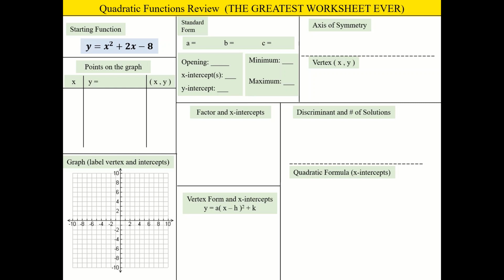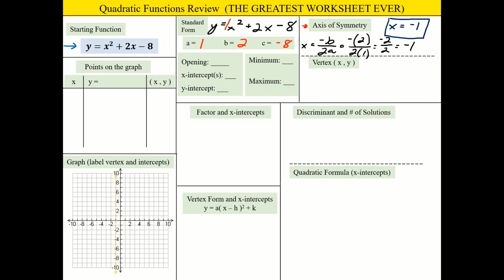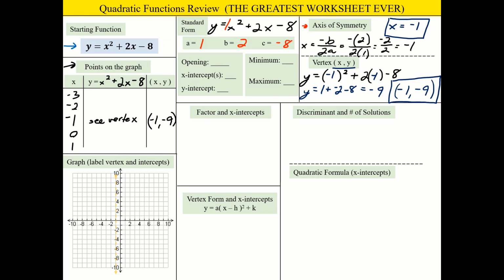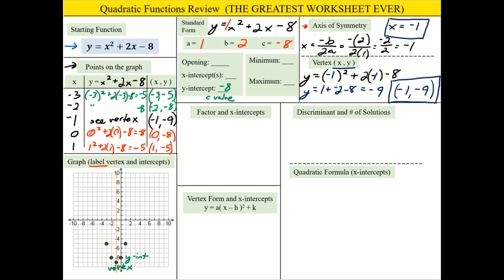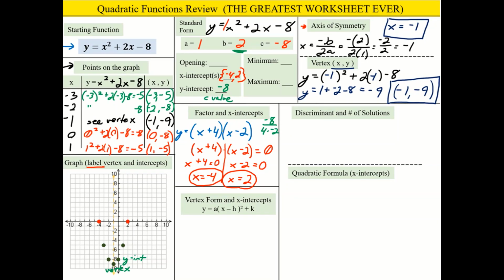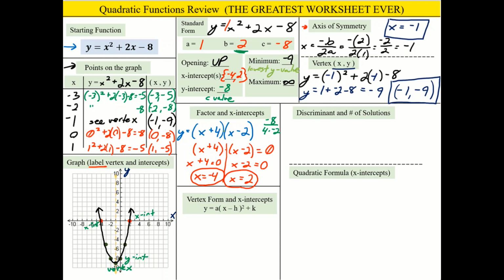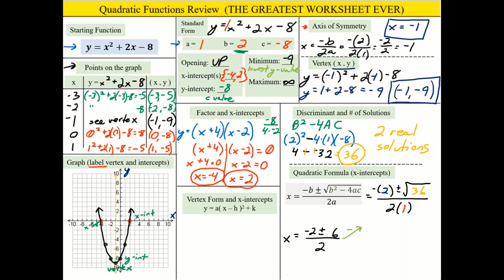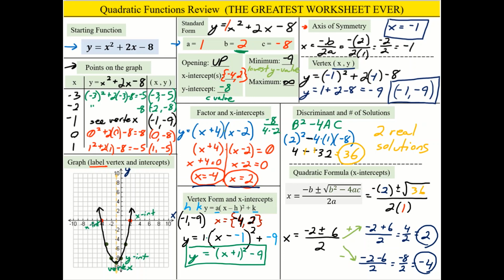Quadratic Functions Review aka The Greatest Worksheet Ever